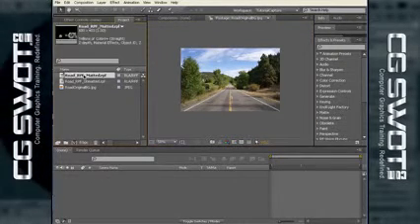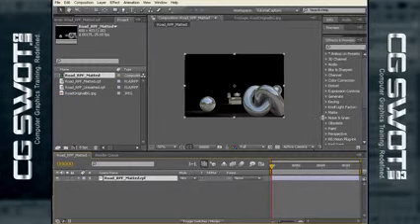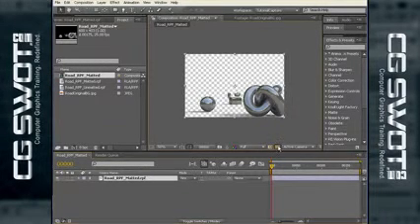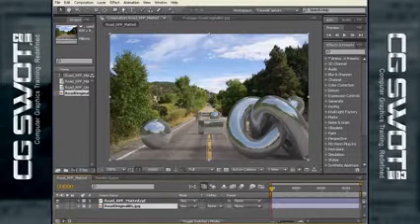Power of the RPF Video Tutorial clip7